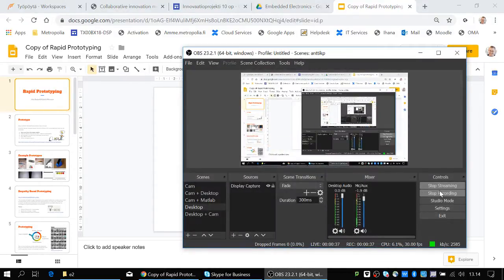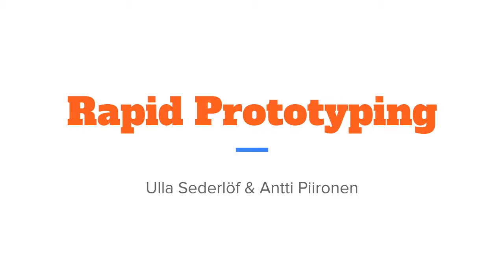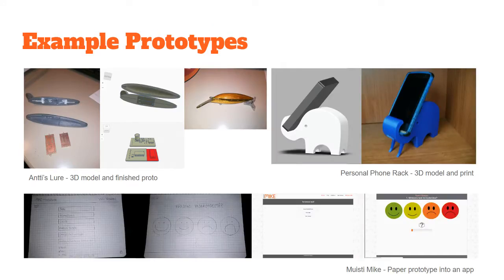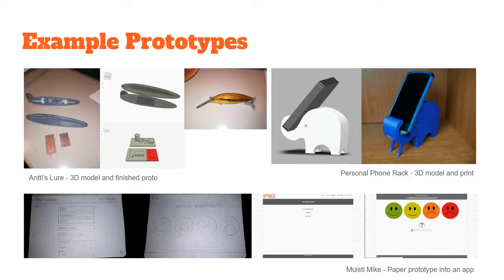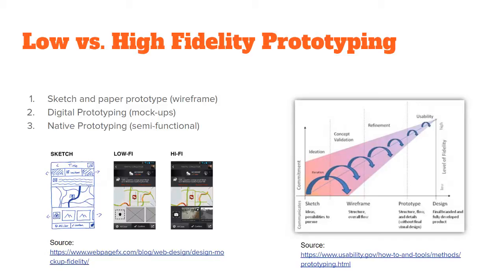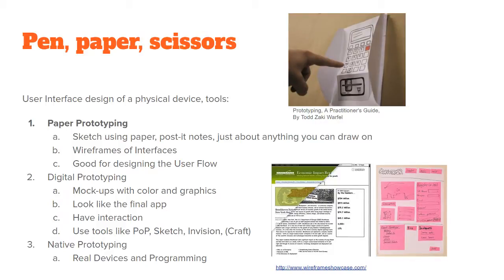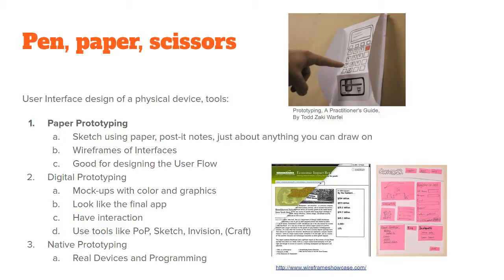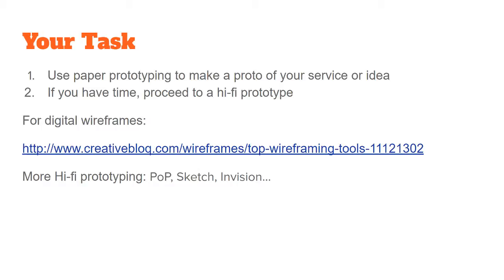Innovation project part 4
Smart Systems Engineering education